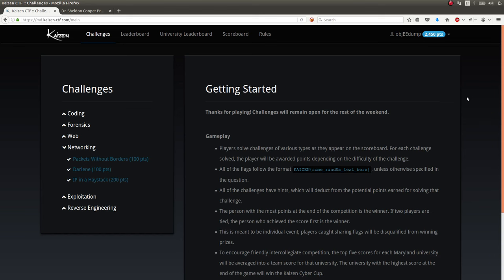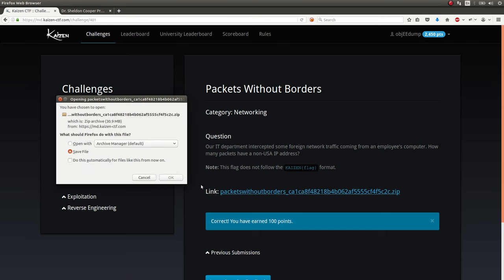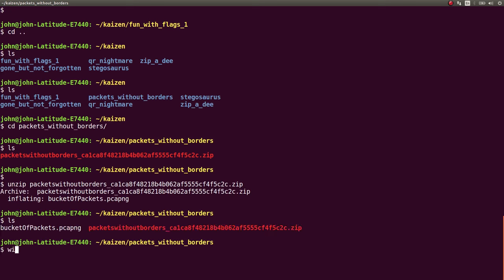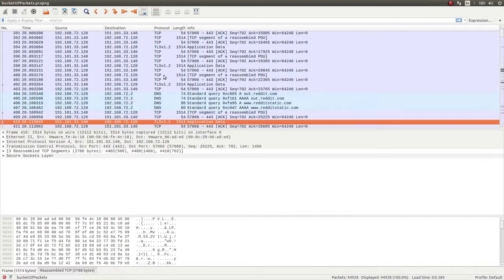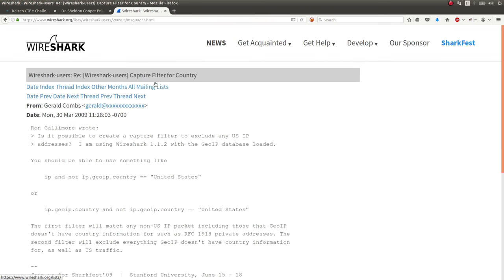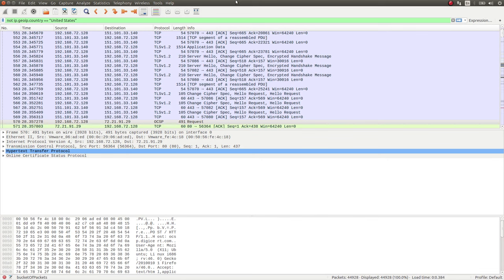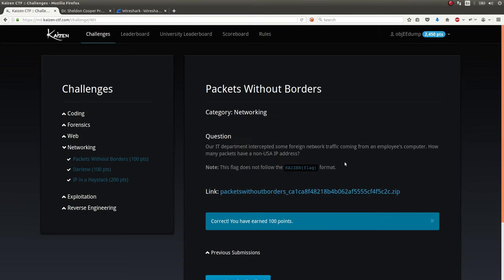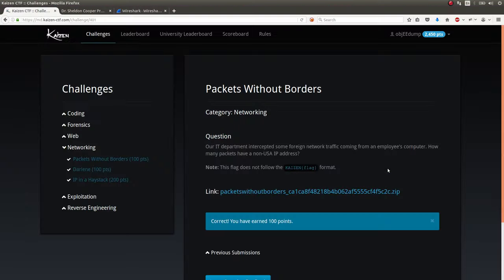KaizenCTF 2016 :: Packets without Borders